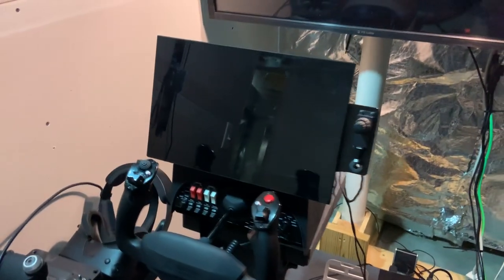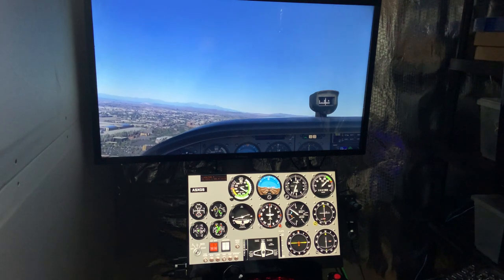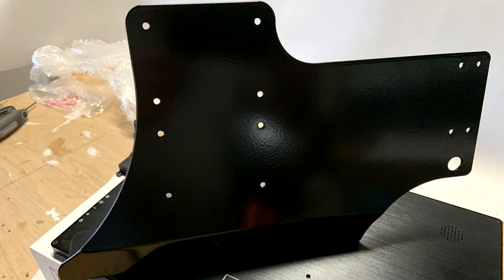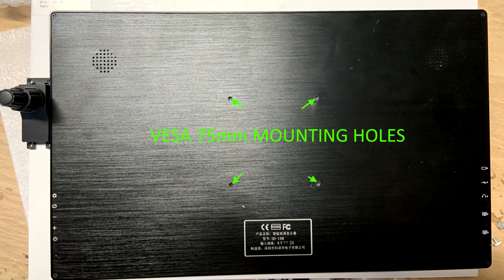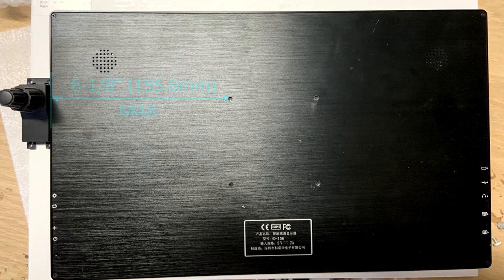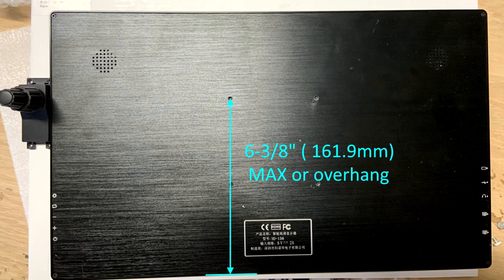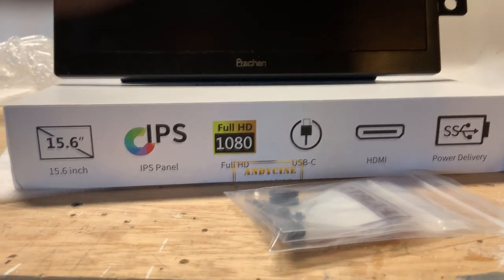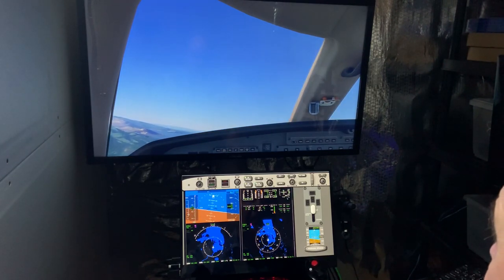Stay Level Avionix- Universal Touchscreen Bracket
A look at the new universal Touch Bracket by Stay Level Avionix and how to determine if your 15.6" Touchscreen is compatible